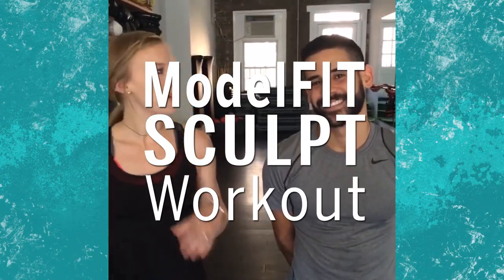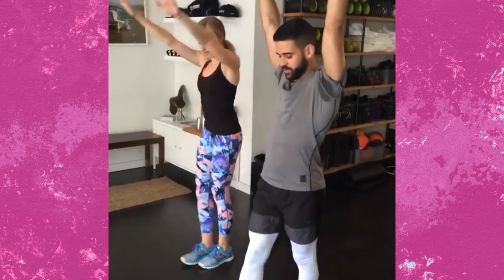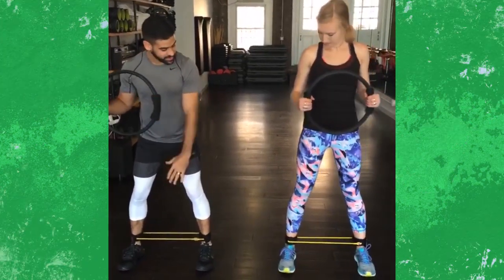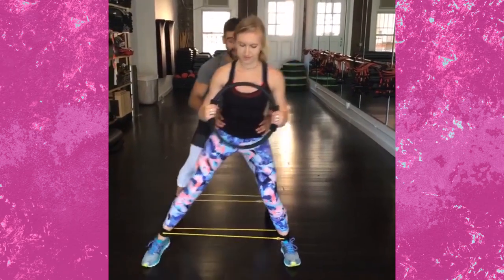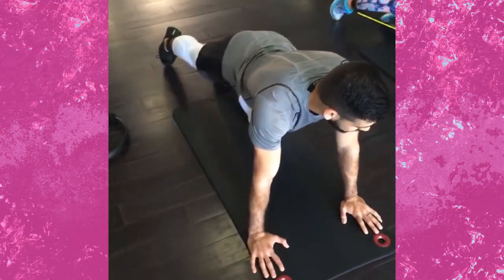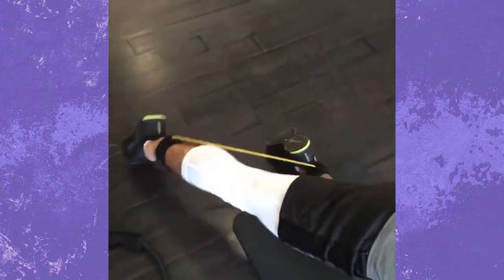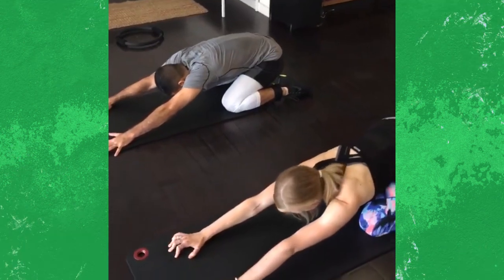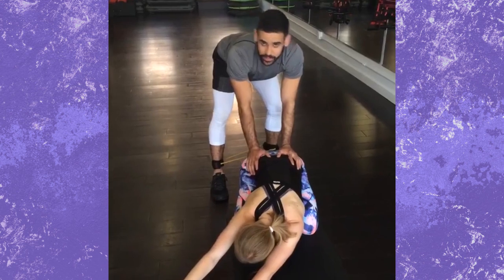Tone Up With the Workout Taylor Swift Swears By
Want to sweat it out like fashion runway models Karlie Kloss and Gigi Hadid? Then this high-repetition, low-impact workout from ModelFIT is just what you’re looking for.